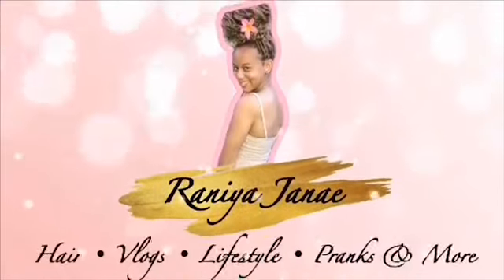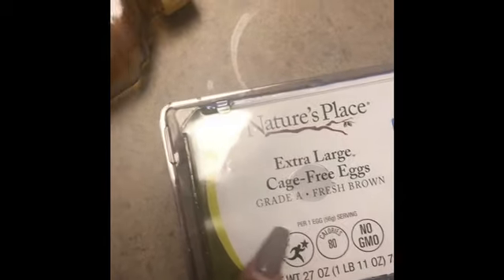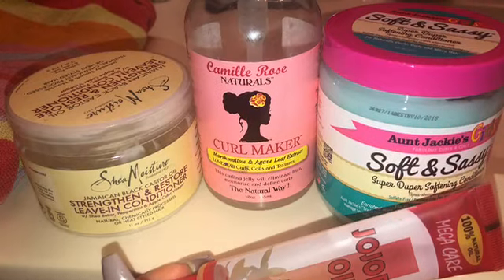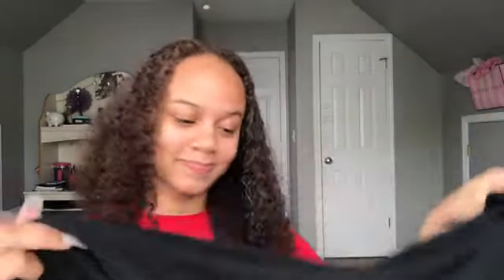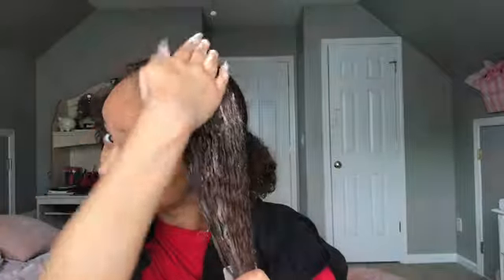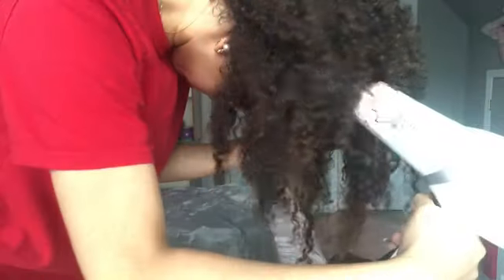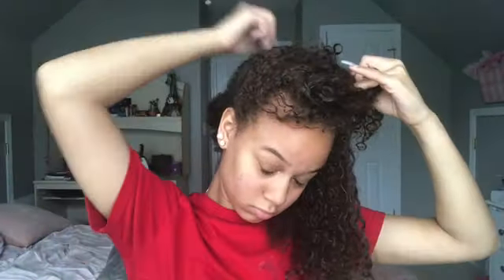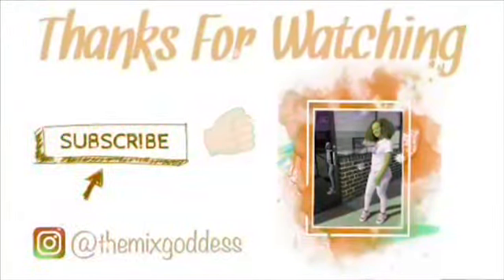DIY DEEP CONDITIONING HAIR ROUTINE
Hello beautiful people! This is my first youtube video and I'm very excited about it!
Hair products I used in this video are
- Shea Moisture Jamaican Black Castor Oil Strengthen & Restore Leave-In Conditioner
- Jojoba oil
- Aunt Jackies Girls Soft & Sassy Super Duper Softening Conditioner